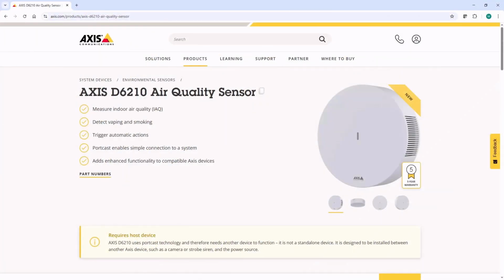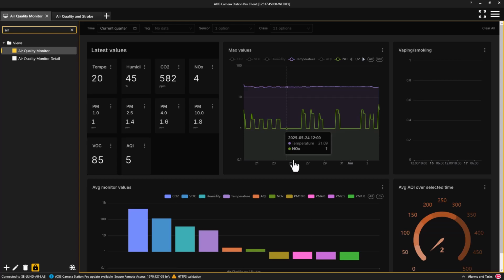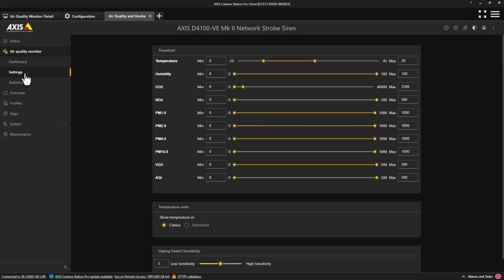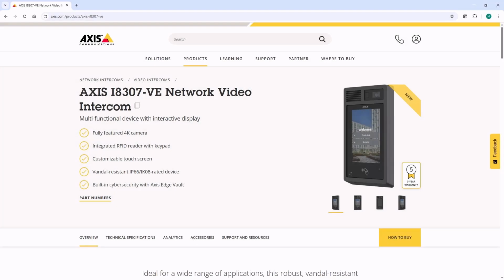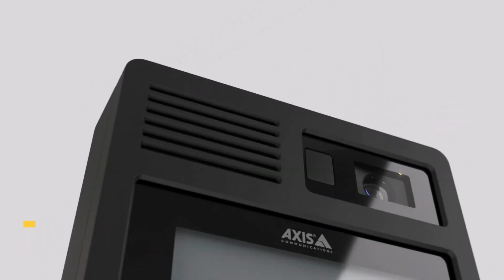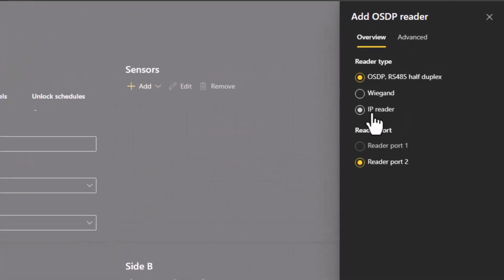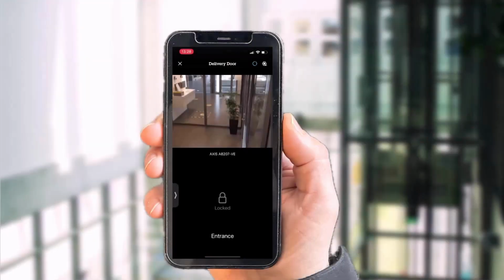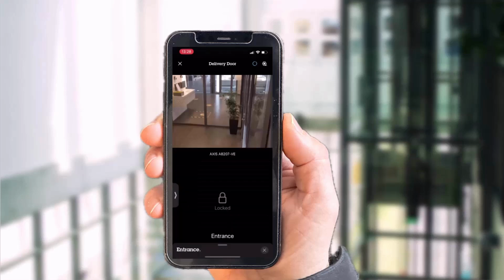AXIS Camera Station Pro - version 6.9 new user features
This video will give you an overview of some of the main new user features available in AXIS Camera Station Pro 6.9. As always please check the release notes for an overview of all the changes made in this release.

The new AXIS D6210 Air Quality sensor can now be integrated. This is our first Environmental sensor and is designed to be used with another Axis device using our port cast technology. A stand alone version will also be released later this year.

The AXIS D6210 can monitor indoor air quality ), humidity, temperature and air pollutants as well as the detection of vaping and smoking.

Two data dash boards are available. In the first it is easy to observe the latest sensor data and the maximum values are easily observed for the current day and even over a specific time.
as well as any vaping or smoking detections. At bottom of the dashboard the average values of air pollutants and the overall Air Quality index can be observed.

The second dash board shows the details of the various sensors, note that data can easily be imported into a spread sheet program such as Microsoft Excel.

Finally the sensor data can be used to trigger an event when defined thresholds are breached.
within the web interface thresholds can be set.
Action rules can be created so when those thresholds are reached an alarm action can be triggered and Alarms can also be generated if smoking or vaping is detected.
If this is of interest, we have a video taking a deeper look at the functionality here:

Another new product that has been integrated is the new AXIS I8307-VE Intercom, this robust, vandal-resistant intercom combines outstanding 4K video, clear two-way audio communication and a customizable touch display.  The intercom can be used within the as an IP reader within the access control element of AXIS Camera Station Pro. This flexibility reduces both hardware and cabling when installing an entrance solution.

Finally a feature that was introduced in the last release that is the control of access control door from the Mobile app. In the last release this feature was limited to administrators only, this has now been extended to operators.
An operator (if granted permission) can now grant access unlock and lock doors as well as put doors into lockdown.